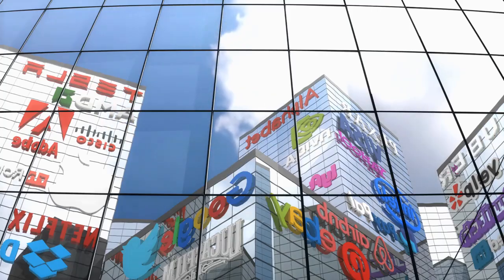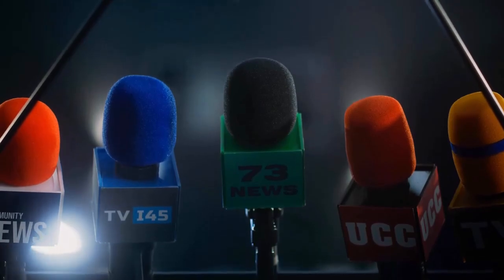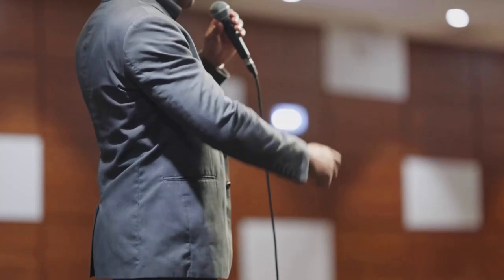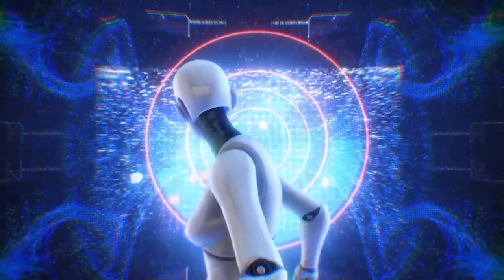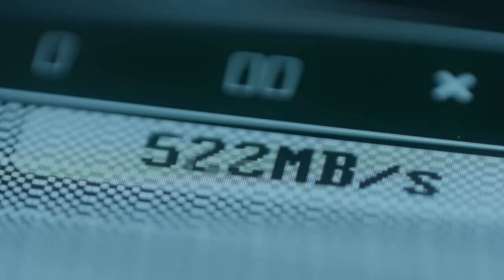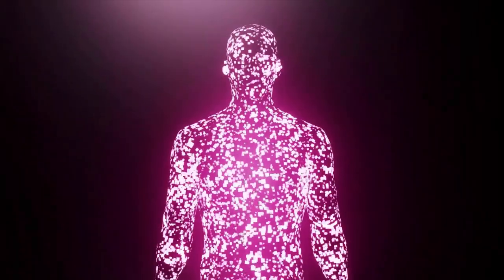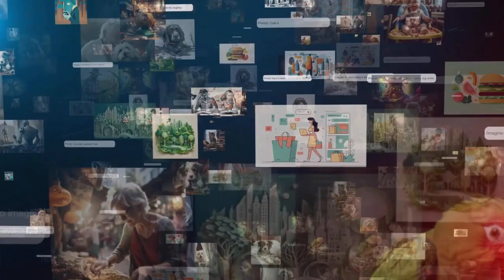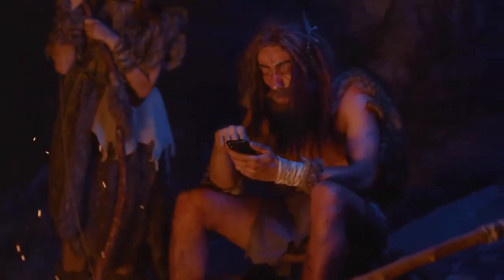OpenAI Unveils a New AI Browser That Challenges Google’s Throne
This week, OpenAI just shook the entire internet with the reveal of ChatGPT Atlas — a next-generation AI-powered web browser that doesn’t just search, it acts. Atlas can browse, summarize, analyze, and even complete online tasks — everything from booking flights to comparing products — in real time, right beside you. It’s the biggest challenge Google Chrome has ever faced.

🧠 What’s Inside:
• The incredible capabilities of OpenAI’s ChatGPT Atlas browser
• How Atlas takes real actions online using agent-level intelligence
• Why Google’s dominance may finally be in danger
• The new era of AI-driven web exploration

🚨 Why It Matters:
OpenAI isn’t just launching another browser — it’s redefining how humans and AI explore the internet together. Atlas could mark the beginning of a smarter, fully autonomous online experience.